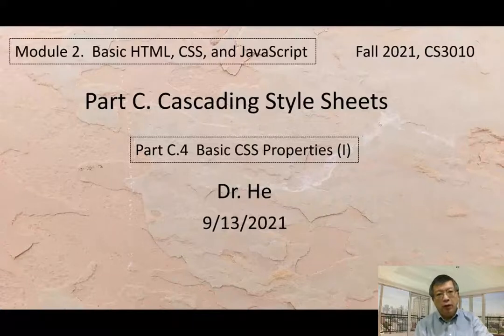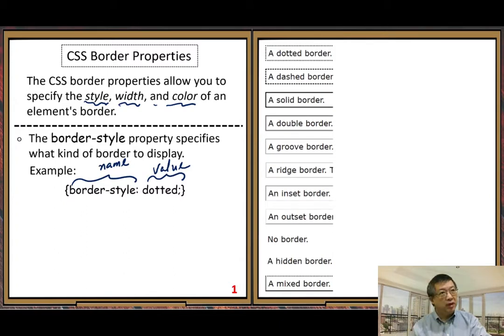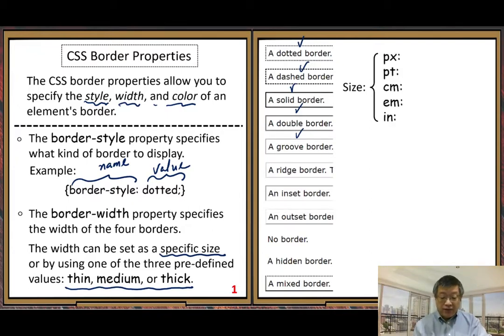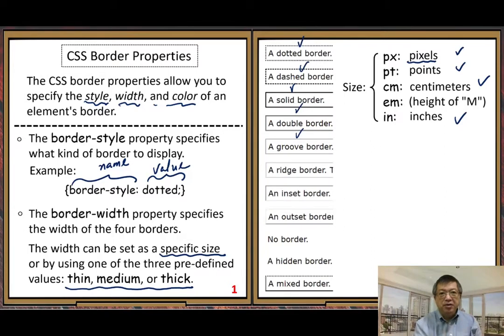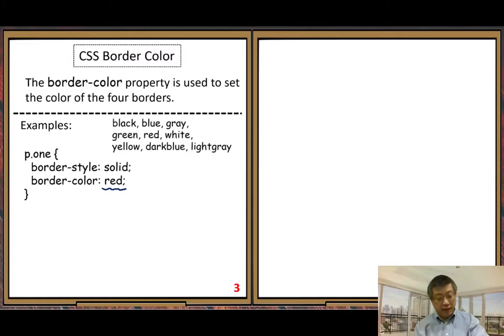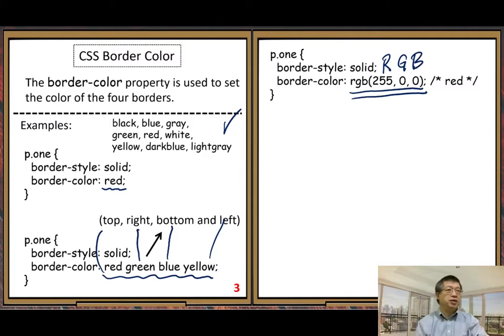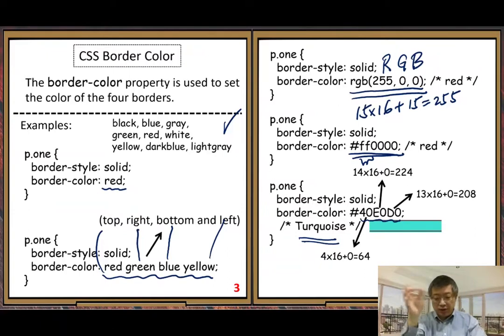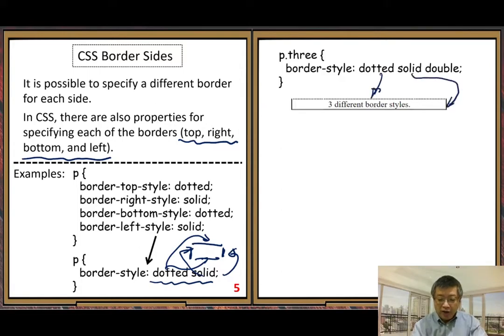PCS3010FS21M2C4_BasicCSSPropP1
This video is for teaching at UMSL:  CS3010,  Fall 2021,  Module 2,  Part C.4  Basic CSS Properties (I)